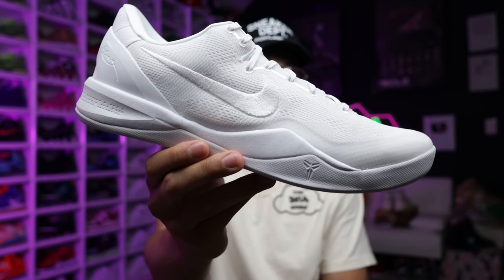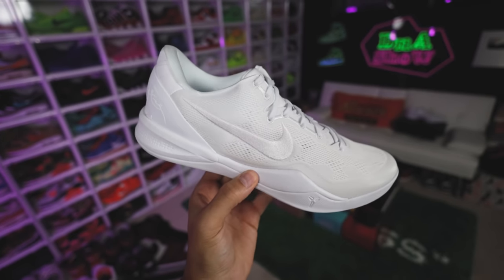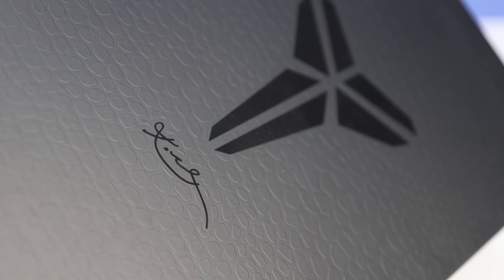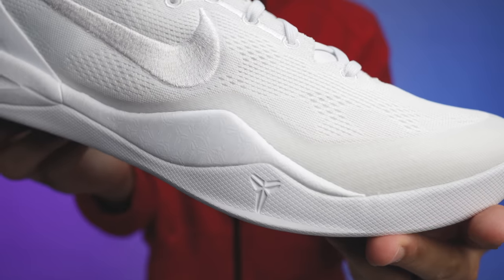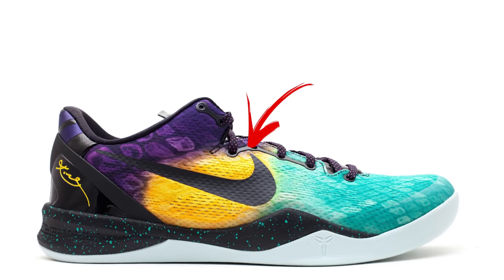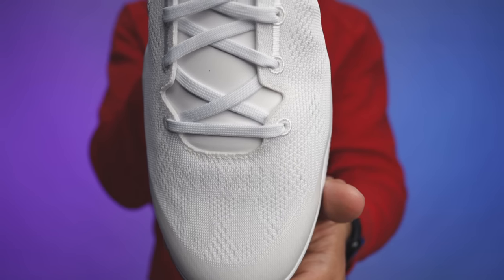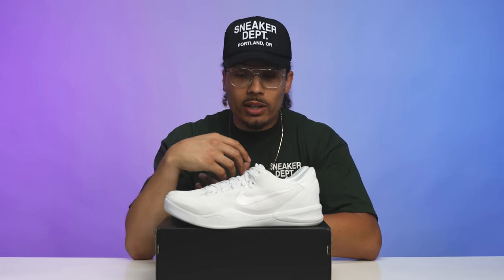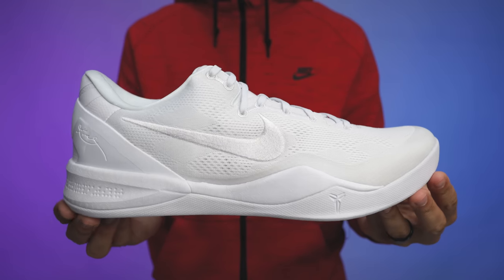Nike Kobe 8 Protro Halo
This Sneaker Will Change The Shoe Game! Nike Kobe 8 Protro Halo Review 🔥 Wanna learn directly from me?

0:00 Intro
0:27 History
- 2012 OG release
- Over 20 dope colorways
- In 2012 Kobe Bryant averaged 27.3 points, 6.0 assists and 5.6 rebounds in 78 games in 2012-13. He was selected to play in his fifteenth All-Star games.

1:30 What Is A Protro?
- Rereleasing Kobe sneakers but this time with upgraded features to make the shoe a better performing sneaker on the court. Kobe always wanted his shoes to be better in the future with new technology and materials.

2:15 Halo Meaning
- August 23rd is Kobe Bryants birthday
- Each year there will be a Halo series sneaker releasing on Kobe’s birthday

3:28 Review
Nike Kobe 8 Protro "Triple White"
Release Date: Aug 23rd, 2023 (Wednesday)
Color: N/A
Mens: $180

10:14 Final Thoughts

Today would have marked the late Kobe Bryant’s 45th birthday, and in honor of the legendary basketball player, Nike released an exclusive sneaker that’s available in very limited quantities. The Kobe 8 Protro sneakers are officially here in the colorway “Halo,” which officially dropped on Wednesday (Aug. 23) in line with the athlete’s birthday.

The collaboration between Nike Basketball and Vanessa Bryant happens annually to honor her late husband’s legacy while providing a chance for fans to celebrate his special day.

“The Kobe VIII protro’s came out beautiful! Love collaborating with the Nike footwear team on Kobe’s line. 🤍 Nike wanted this debut Halo Collection to be limited and collectable but the good news is Nike is working towards more units for future Kobe releases! The ‘Kobe Halo’ collection debuts on Kobe’s birthday tomorrow, collect all future Halo releases to celebrate this special day every year,” the caption read.

via Billboard

🔥🔥🔥 SHOP 🔥🔥🔥